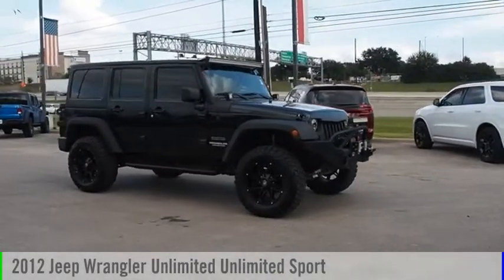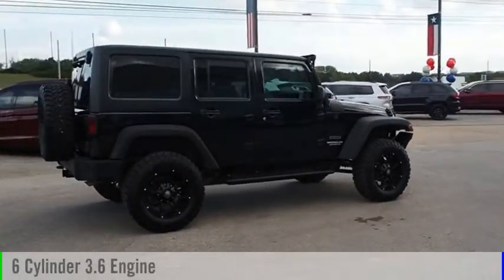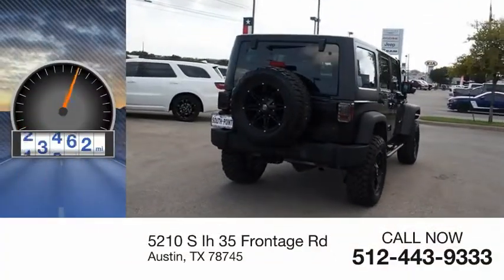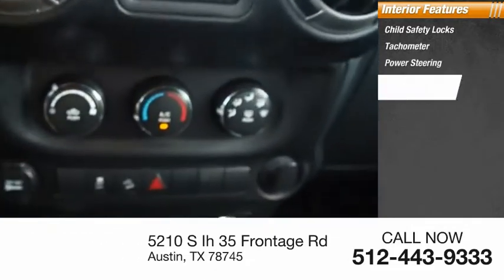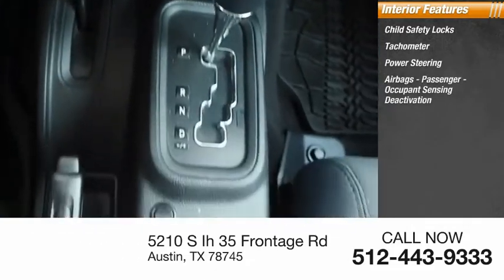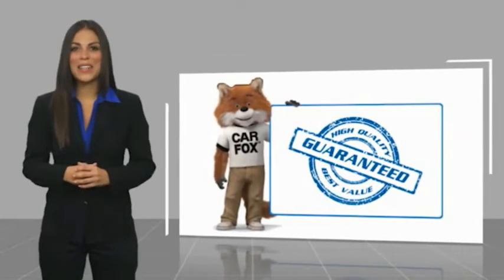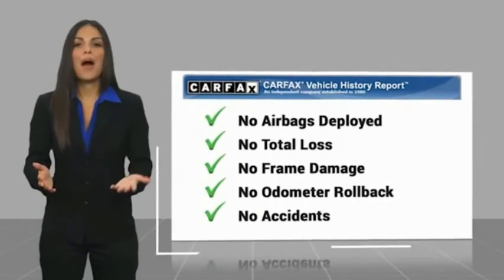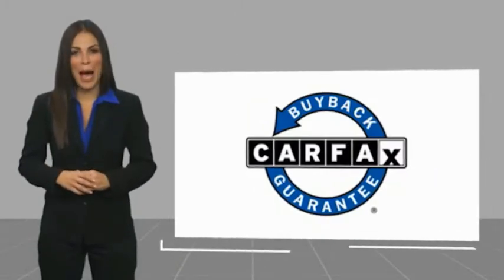2012 Jeep Wrangler Unlimited Austin TX 172509U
2012 Jeep Wrangler Unlimited Unlimited Sport

5210 S Ih 35 Frontage Rd